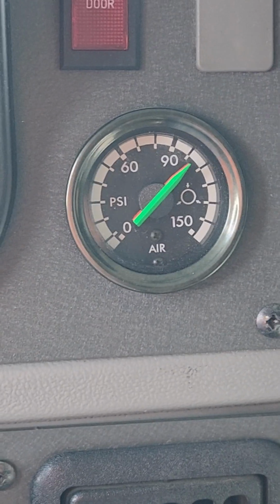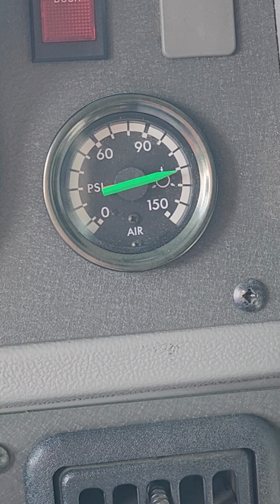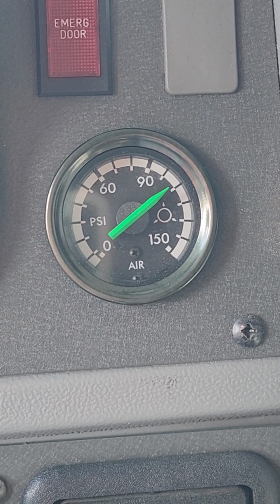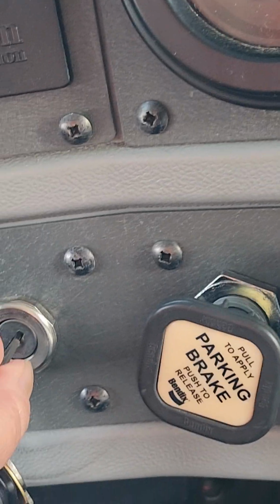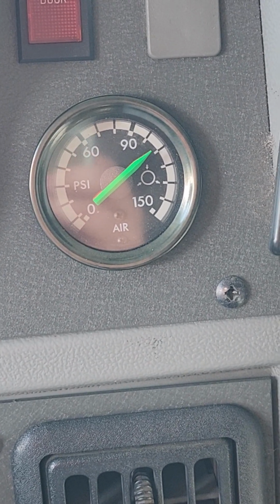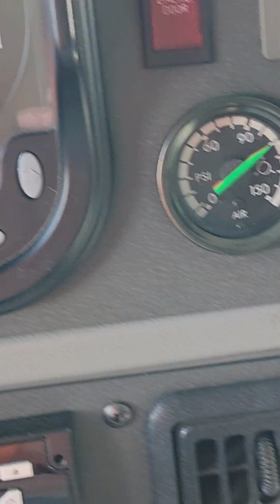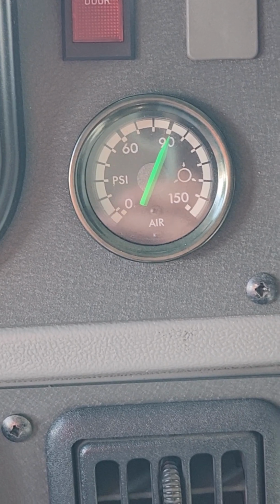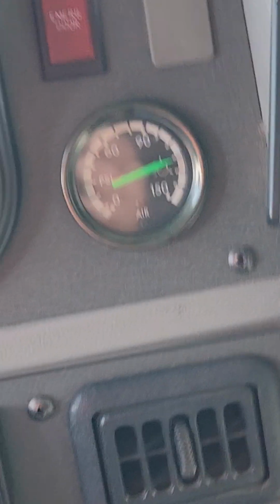California school bus air brake test